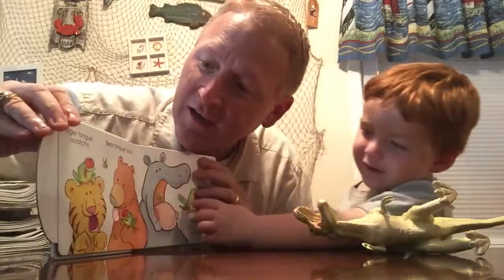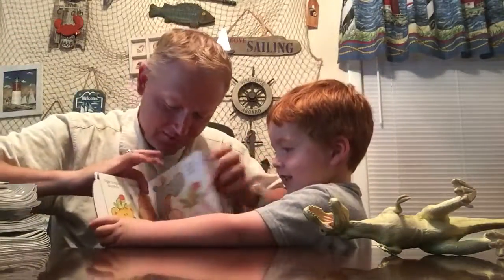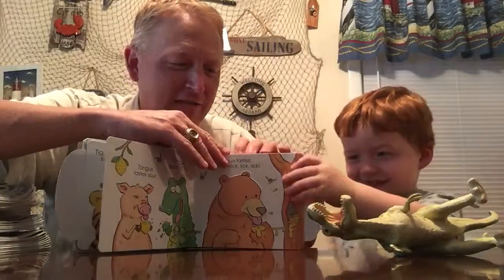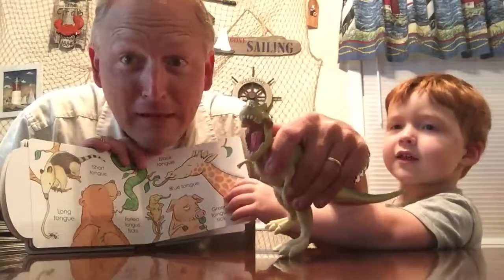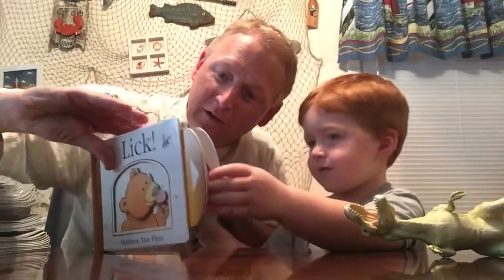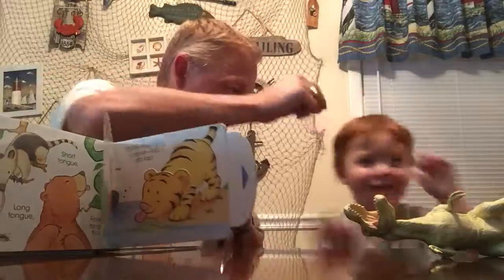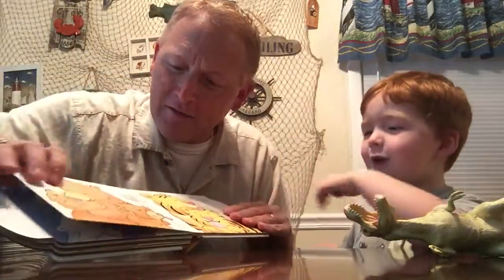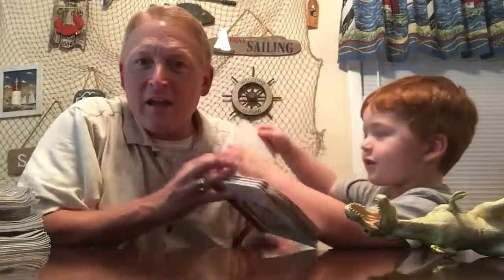Story time with Aaron: Lick!